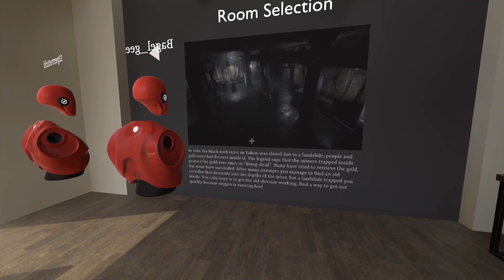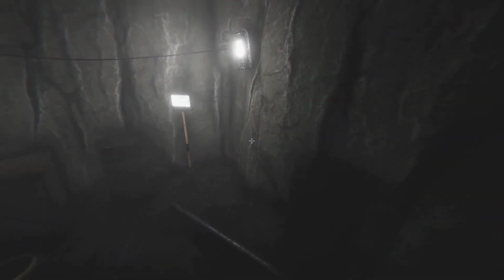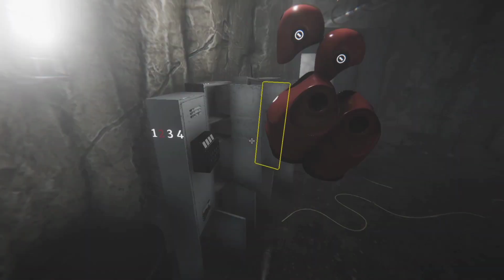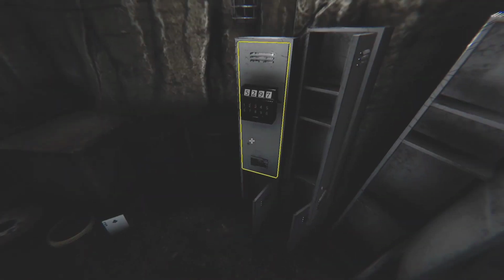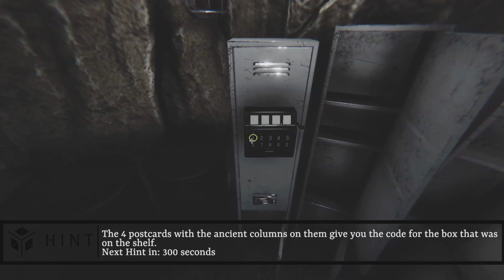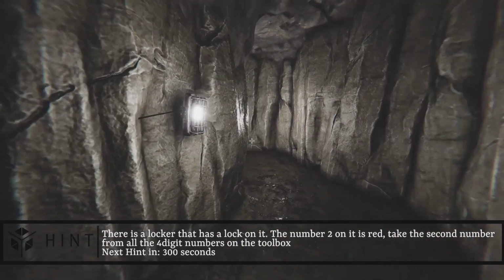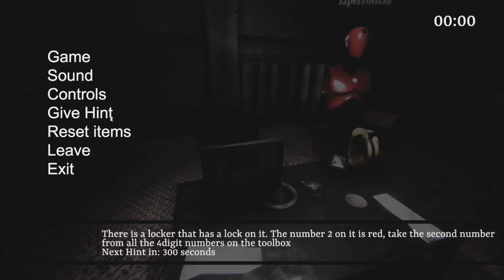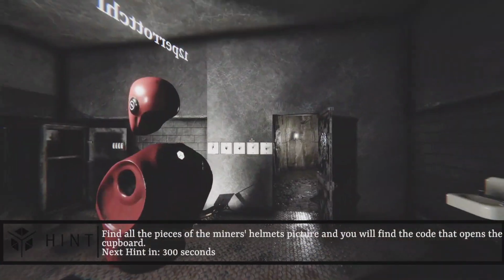"We are brain-dead, confused and scared" TALES OF ESCAPE - The mine gameplay (PART 1)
Game of escape and mystery, not exactly spooky but many jumpscares from each other and not from the game itself. Hints were needed always, we are dumb. Also a dyslexic person made the thumb nail.